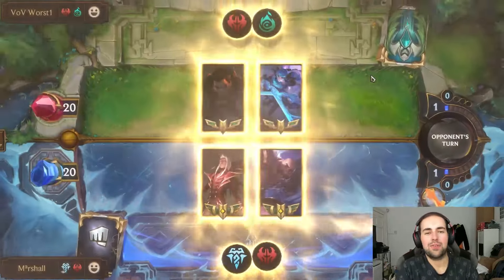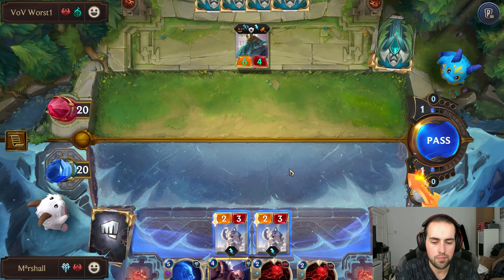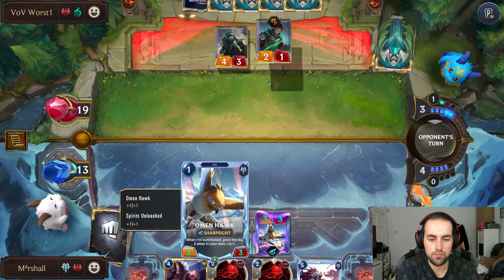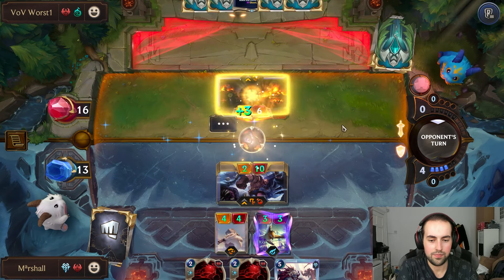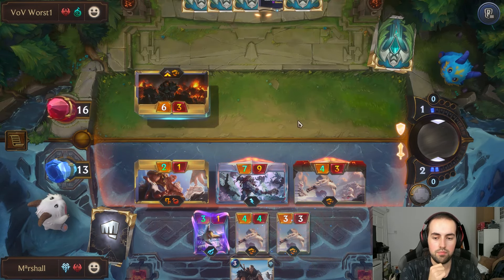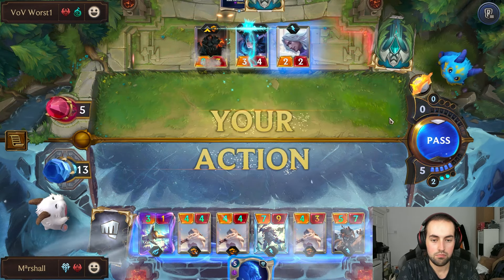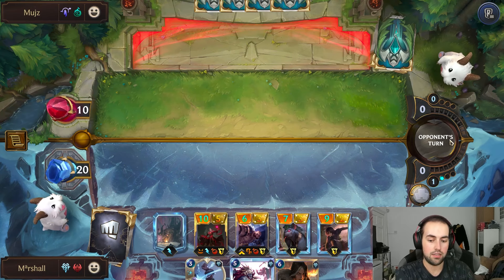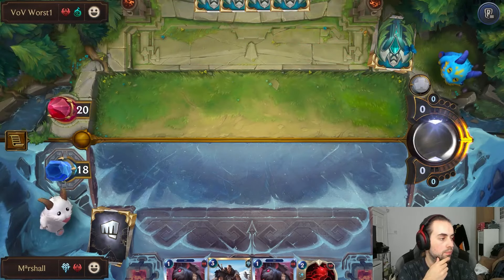HE'S UNKILLABLE AND UNSTOPPABLE! | Legends of Runeterra | Standard | Braum Vladimir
Deck Code ▶ CEDQCAIDAYAQEAYEAEBQCFABAQBREAIFAEHQECABCMMAGAIBBELC2BABAEBS6AIDAMGQCBABBEBACAINCUAA

Chapters:
00:00 - Game 1
06:15 - Game 2
13:22 - Game 3
18:32 - Game 4
22:42 - Game 5

Legends of Runeterra is a 2020 digital collectable card game developed and published by Riot Games. Inspired by the physical collectable card game Magic: The Gathering and Hearthstone.